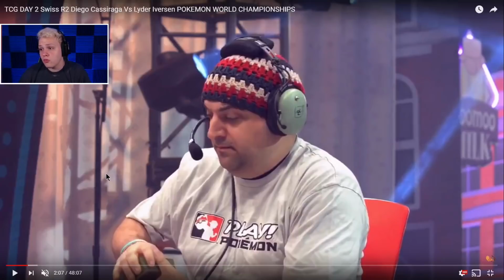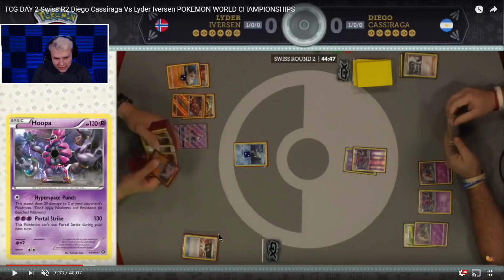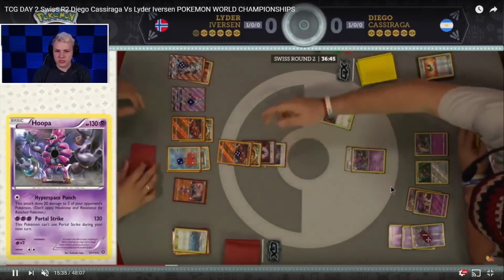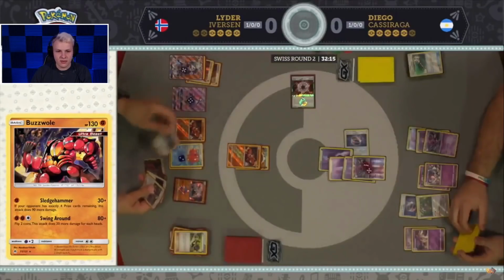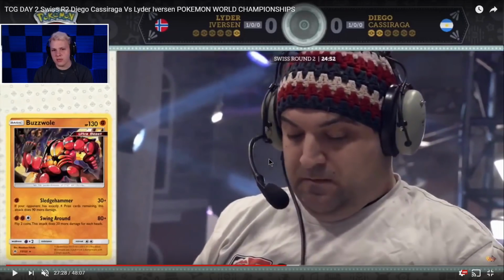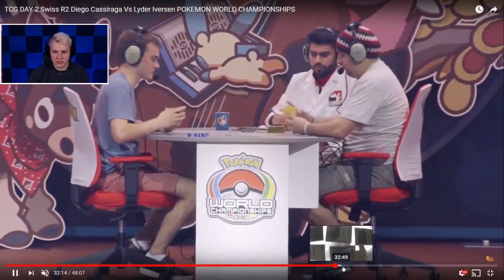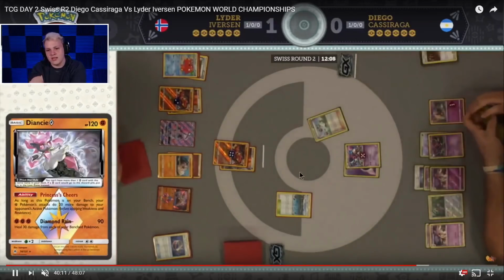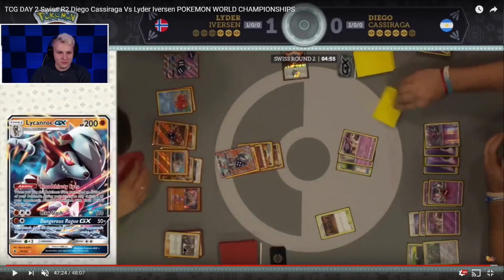Pokemon TCG Worlds Championship! Day.2 Round.2 BuzzRoc vs MalamarShrine - VOD Review